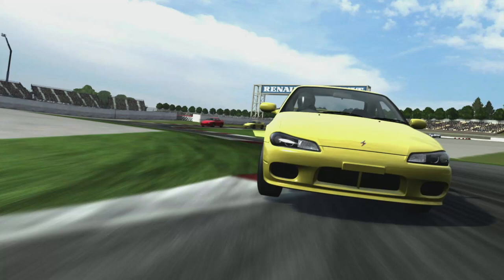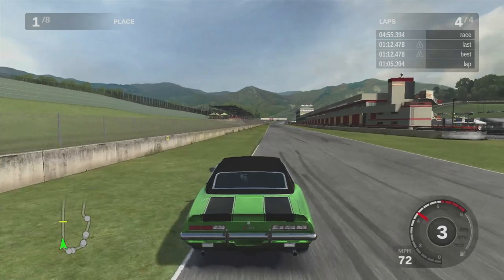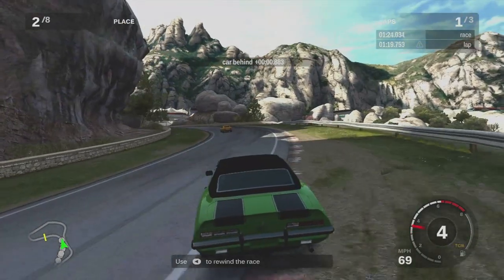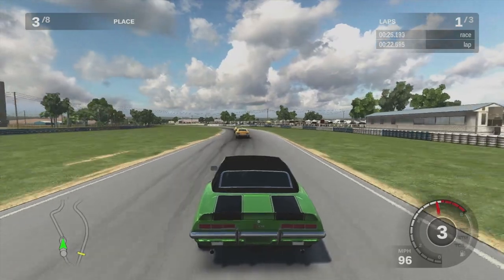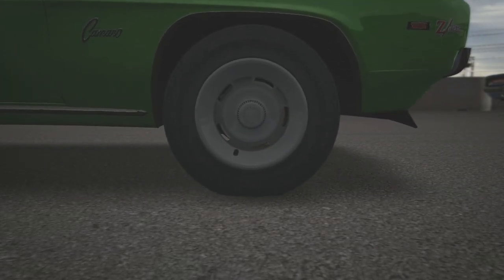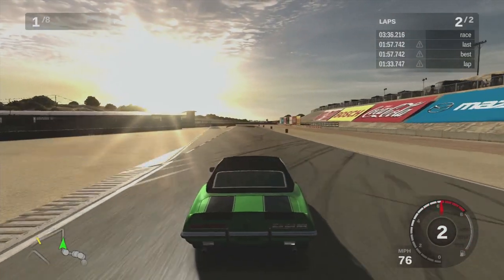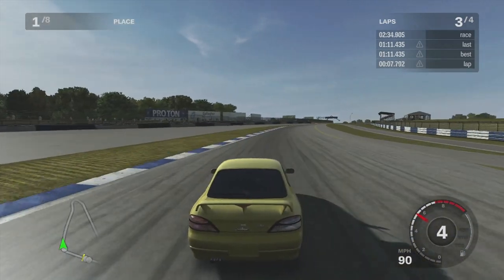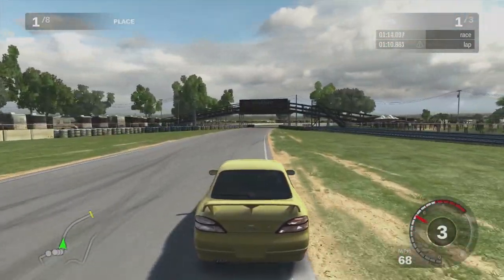Forza Motorsport 3 Playthrough - American Muscle Shootout, Celica Vs Silvia - Episode 13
Chapters:
00:00 - Intro
00:52 - American Muscle Shootout - Mugello
06:19 - American Muscle Shootout - Camino Viejo de Montserrat
11:02 - American Muscle Shootout - Sebring
15:40 - American Muscle Shootout - Laguna Seca
20:24 - Celica Vs Silvia - Silverstone
25:35 - Celica Vs Silvia - Sebring
30:06 - Celica Vs Silvia - Maple Valley
35:10 - Celica Vs Silvia - Circuit de Catalunya
GET YOURSELF SOME CHEAP GAME KEYS WITH ENEBA (All purchases made with this link, I will receive a small percentage, this wont affect you as a buyer, but this has to be disclosed for legal reasons)